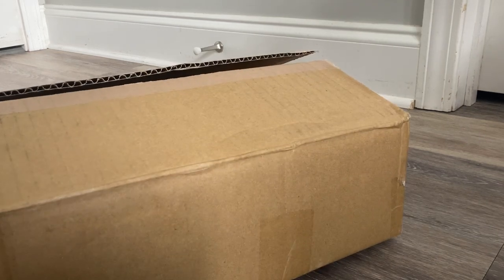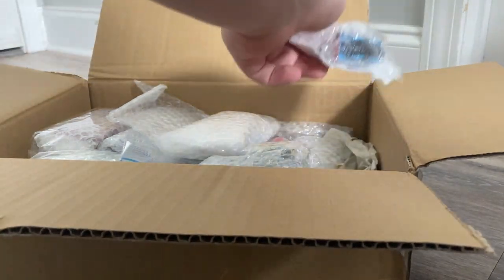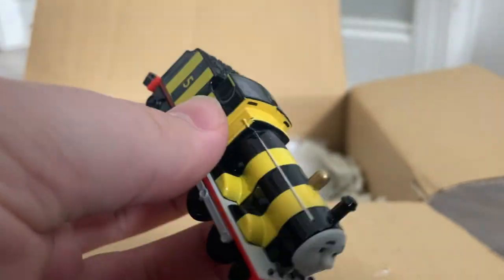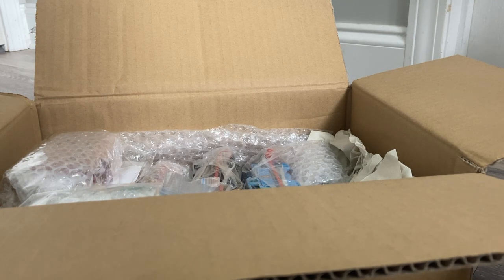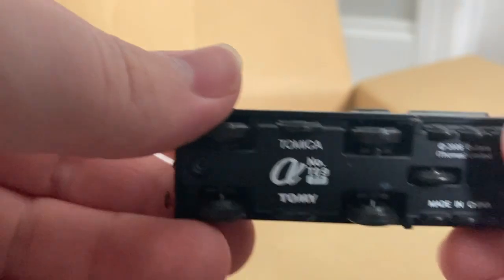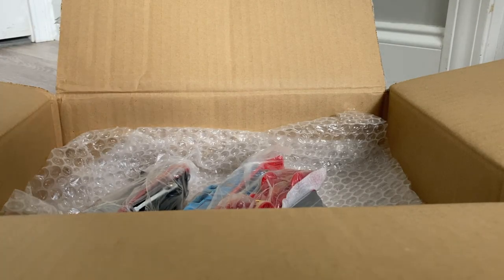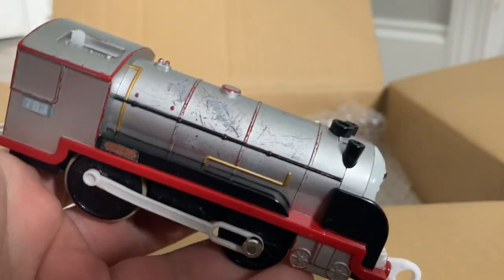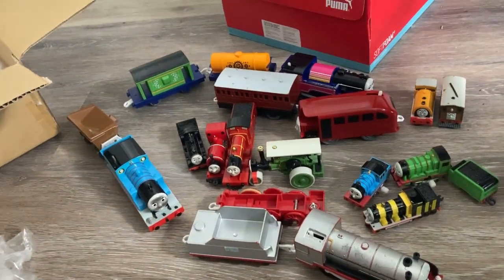DeJapan Unboxing June 2022 - Plarail, Tomica and More!